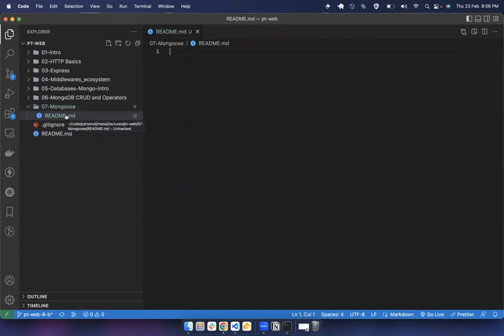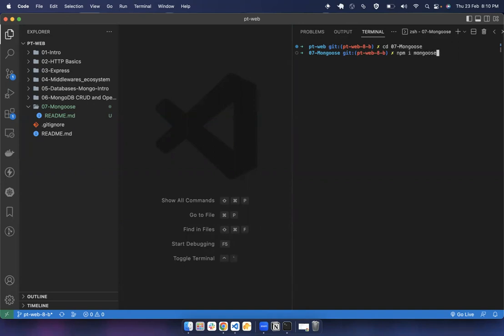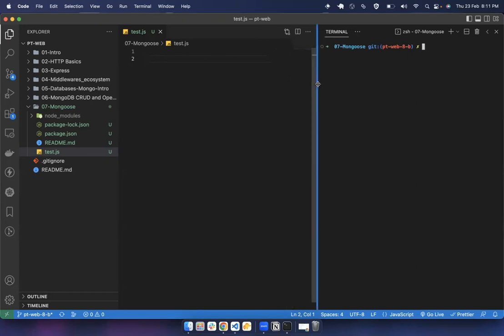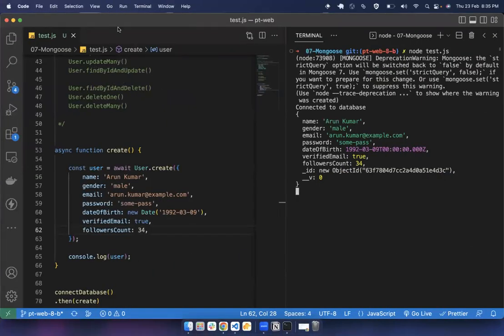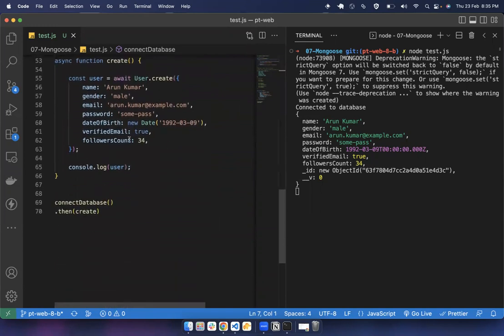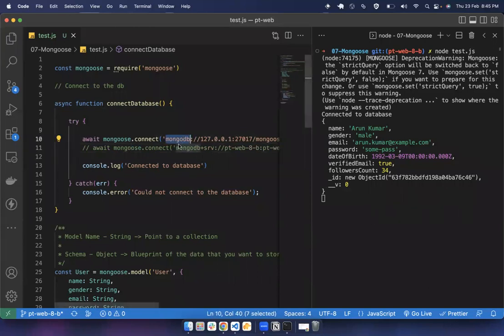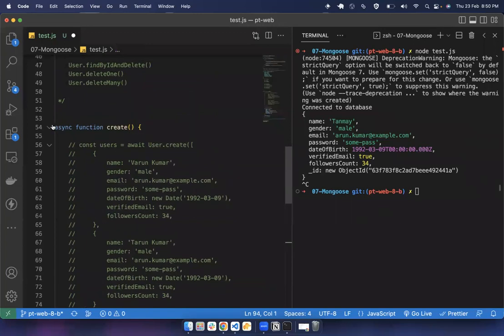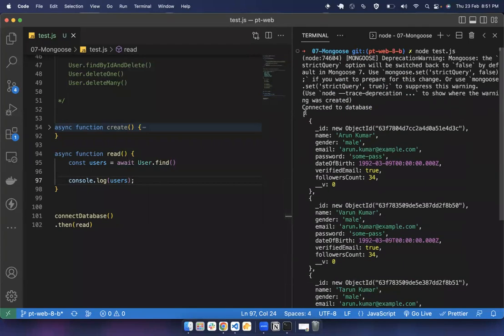lecture 7 Mongoose | Backend 7